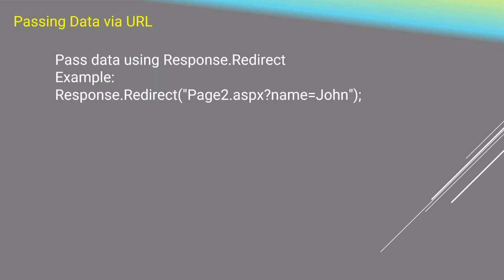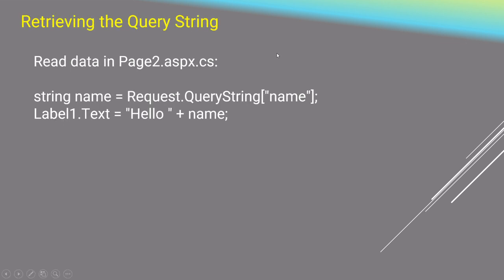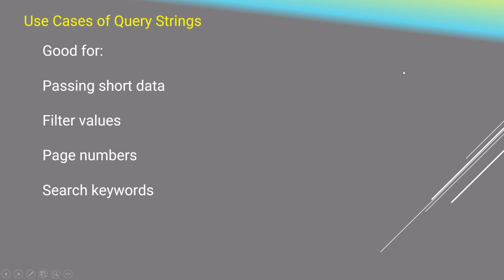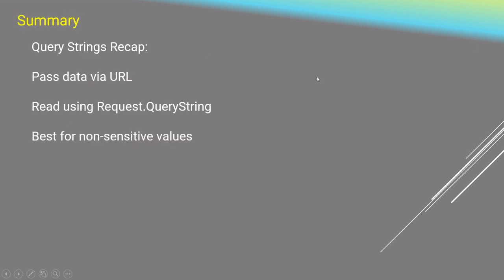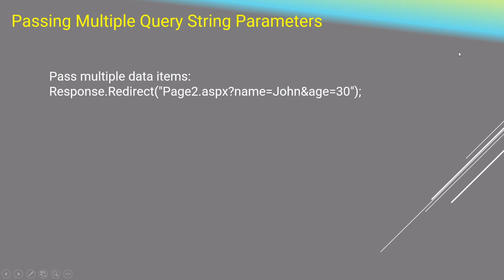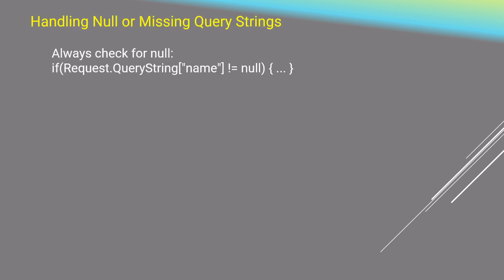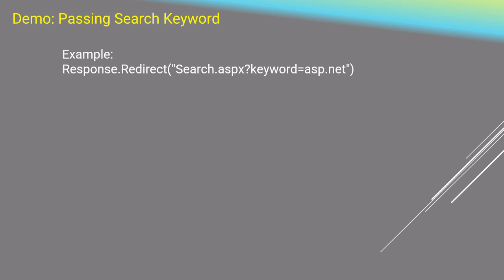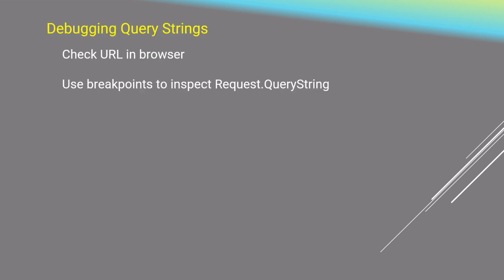ASP.NET WebForms For Beginners Part16:Query Strings in ASP.NET Web Forms – Passing Data via URL